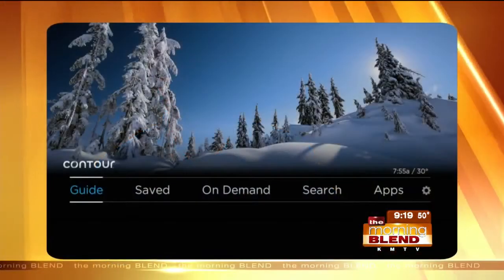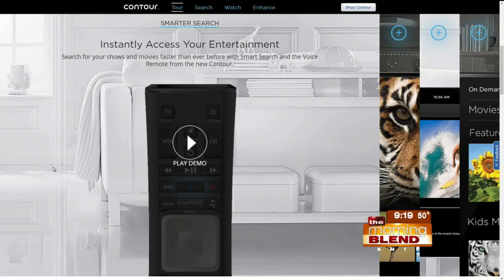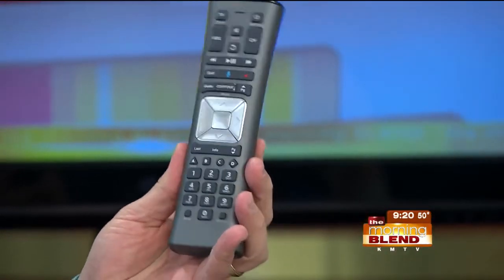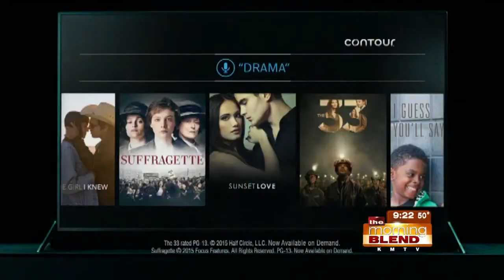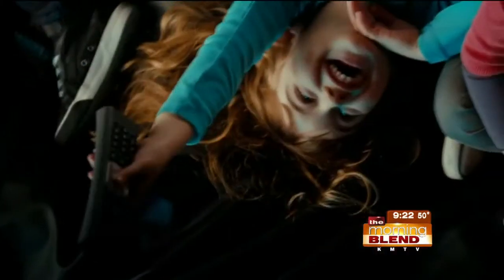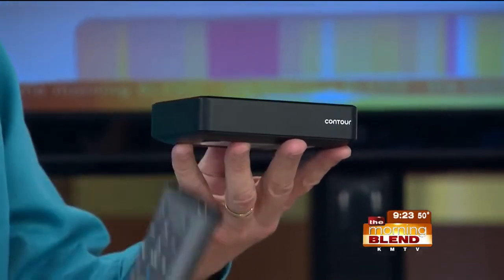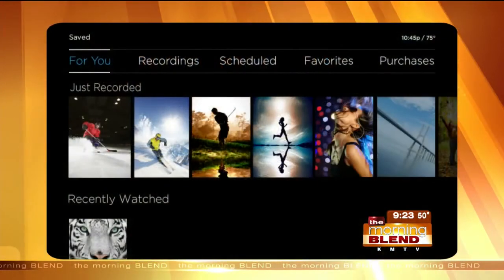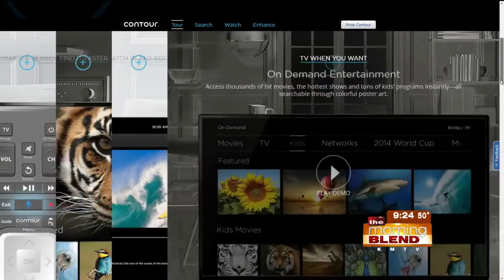Cox Communications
The New Contour is here!  It's Cox Communications new premier video product that offers a personalized and dynamic TV entertainment experience.  We'll find out why it's a game changer for home entertainment and how you can get it in your home!